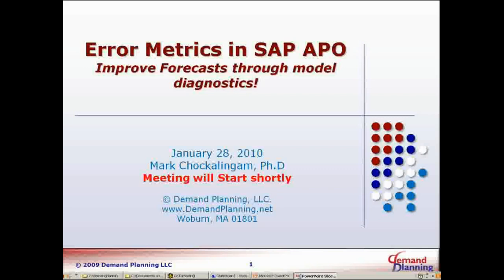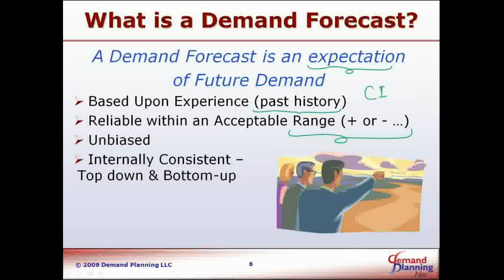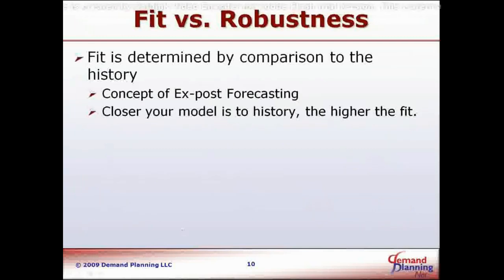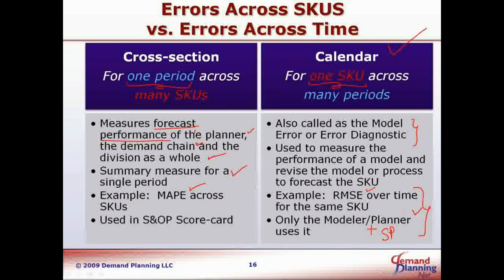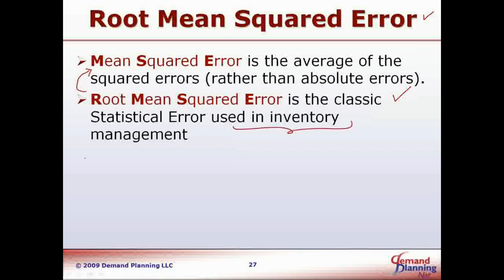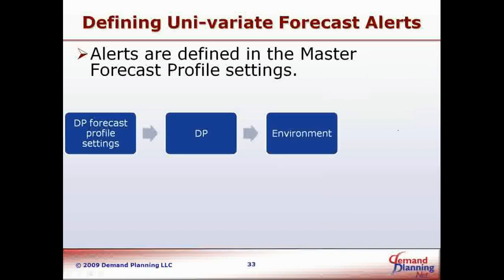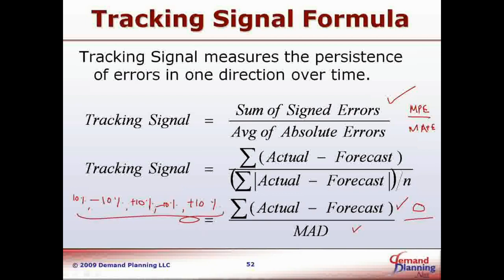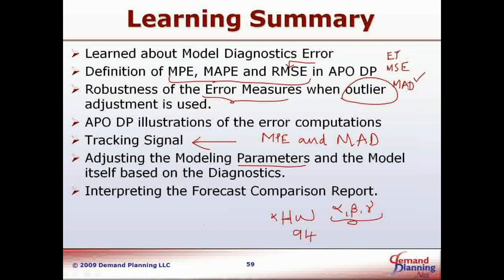Error Metrics in SAP APO